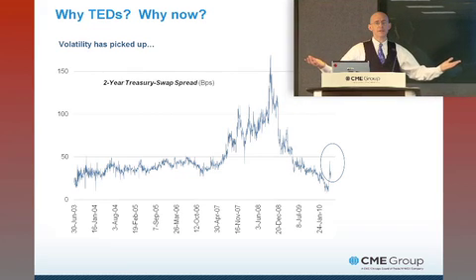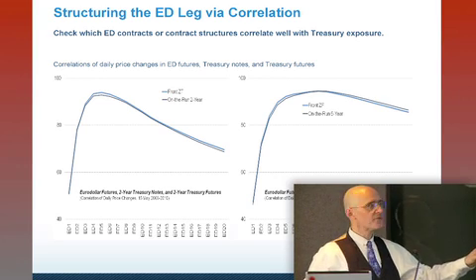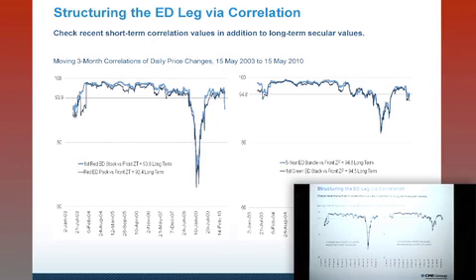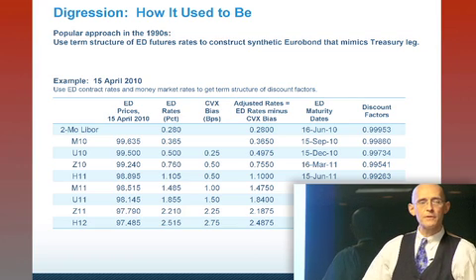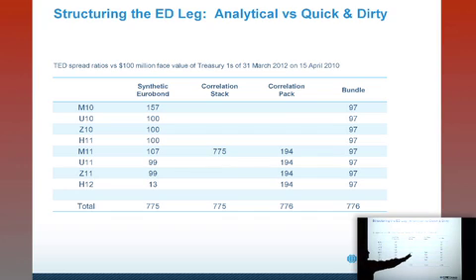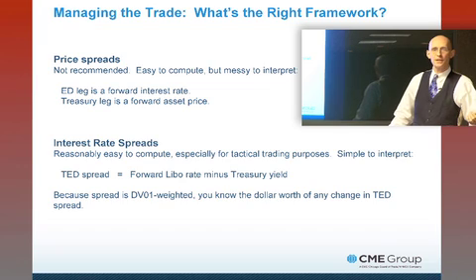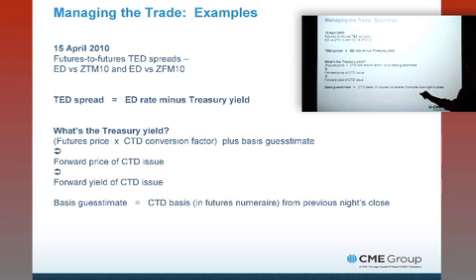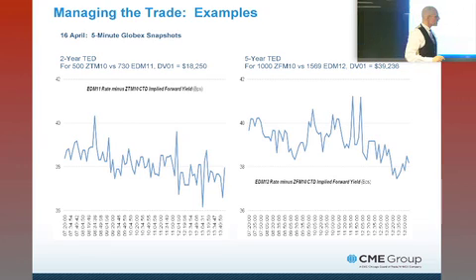Trading TED Spreads (May 2010, 39:07)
Frederick Sturm, Director Research and Development, CME Group, presents Trading the TED Spread. Presented on May 20, 2010.